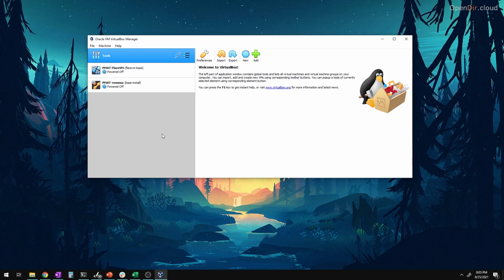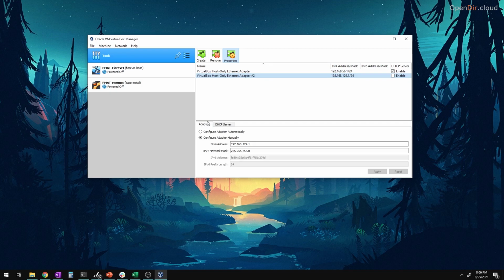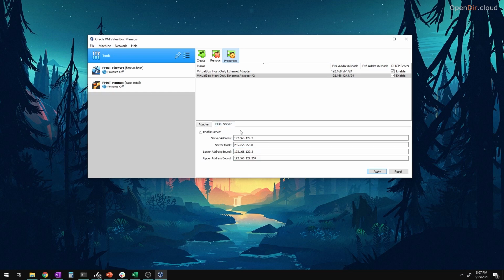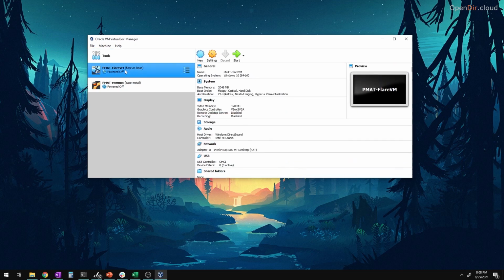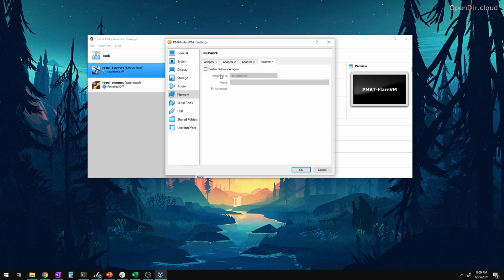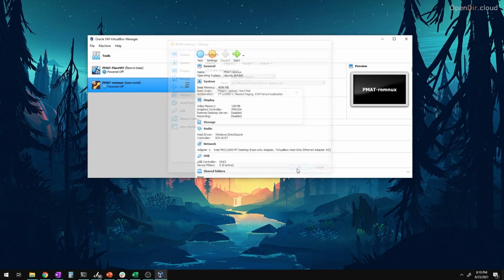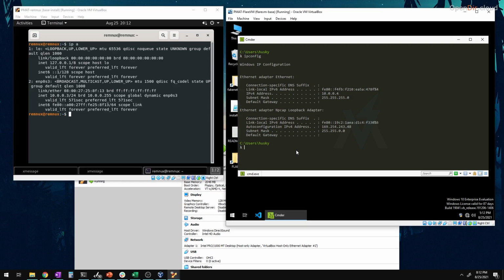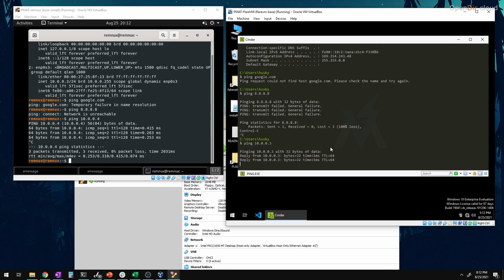009 Analysis Network Setup hide01 ir